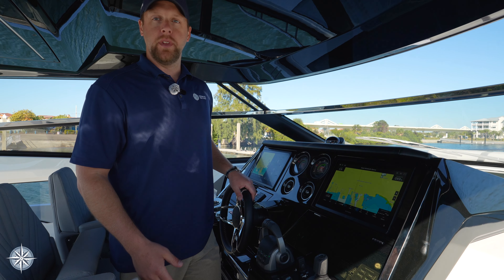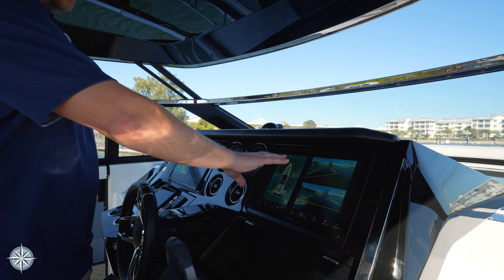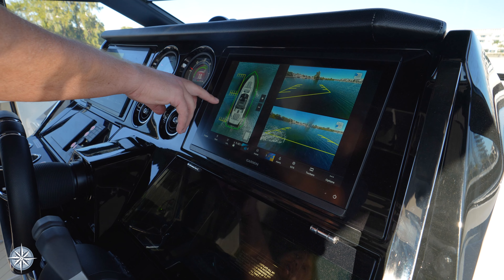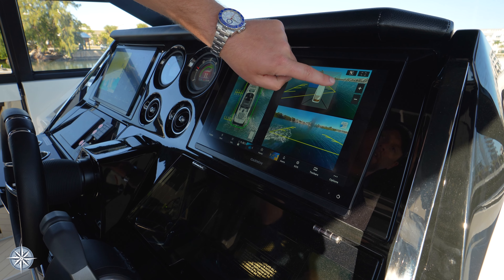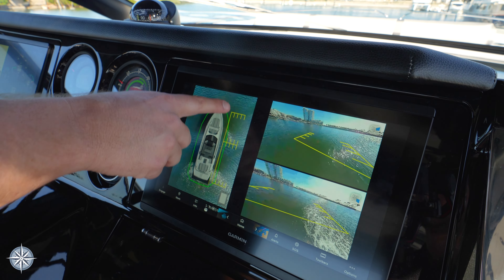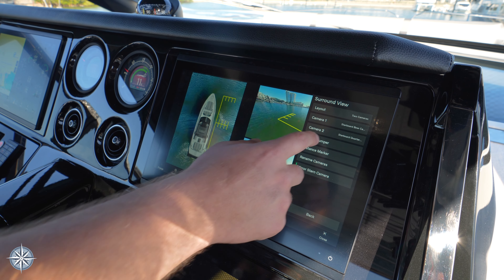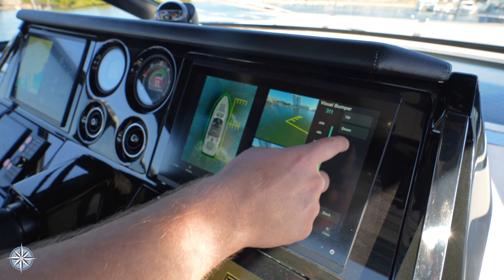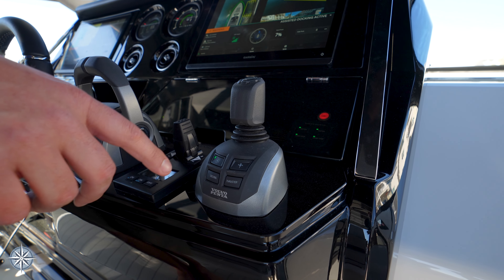Sunseeker 55 Superhawk with Garmin Surround View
Garmin Surround View incorporates multiple cameras around the vessel, to show a detailed overhead image on the Garmin screen, as well as allows you to customize which cameras you want to pair with the overhead image depending on your docking scenario.

You can increase or decrease the 'Visual Bumper' around the vessel for to give you more awareness and confidence while docking your boat.

In this video, Dusty Smieja, from OWYG Tampa Bay, will show Garmin Surround View on a Sunseeker 55 Superhawk.